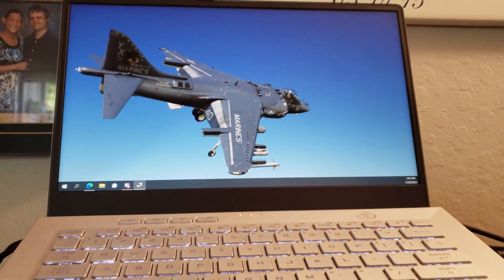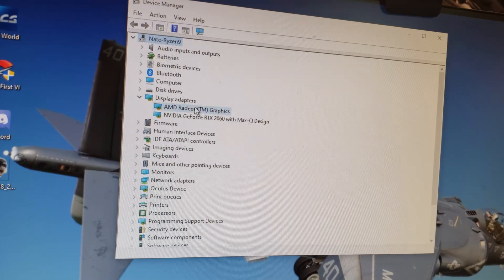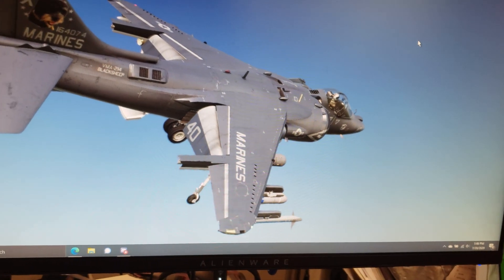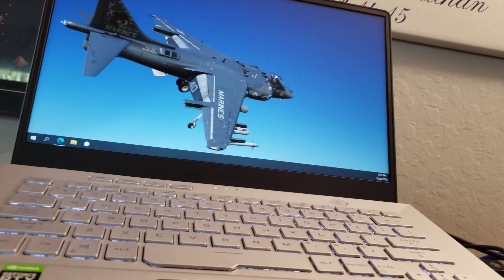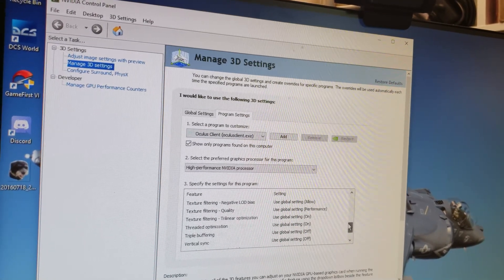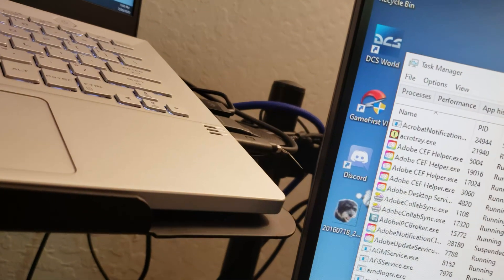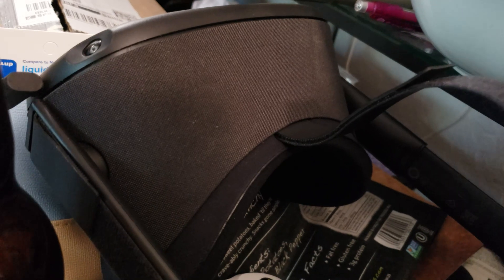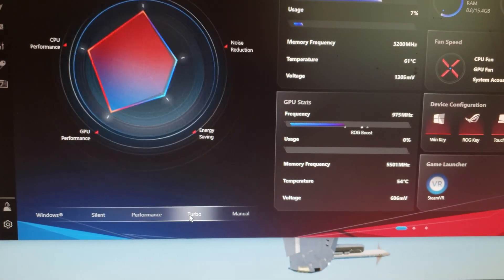OLD - Oculus Quest Link on ASUS ROG G14 (integrated graphics bypass) Jerryrigging 101 *READ EDIT*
Please, read updates below.
Instructions start at 1:00

When I first plugged in the quest to this laptop and enabled link mode, all I saw was a black screen. This is How I got Quest VR working on my laptop. The things you do, when your gaming desktop is at the office, during C19...

Also: When playing a game, make sure it is using the Nvidia GPU and not the AMD, by setting that in the Nvidia Control Panel. You can also do this from Windows 10, depending on what version you're running.

I was asked by a fellow youtuber on how I got the sucker working. Always happy to help!

EDIT on 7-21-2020: I think I left out a crucial app that needs to be set to NVIDIA Graphics in the Nvidia control panel - please, find ovrserver_x64.exe and force that to use Nvidia Graphics (C:\Program Files\Oculus\Support\oculus-runtime\ovrserver_x64.exe).
If you can't find OculusClient.exe, it's also nearby (C:\Program Files\Oculus\Support\oculus-client\OculusClient.exe).
Oculus Debug Tool - C:\Program Files\Oculus\Support\oculus-diagnostics\OculusDebugTool.exe

Make sure every game you want to play in VR is set to run on Nvidia, with the Nvidia control panel or it may try to run on the AMD card, giving you a black screen in VR or a terrible framerate.
DCS hides their EXE here: C:\Program Files\Eagle Dynamics\DCS World\bin\DCS.exe *add their updater for fun, too - same location.*

Edit on 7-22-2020: If you can't hear audio from the headset after enabling it in the Oculus launcher (Oculus App), obviously check the volume first. If that's not the issue, make sure the speaker in the lower right corner of the desktop is outputting to the Oculus Headset. If you don't have that as an option *and your VR headset is turned on, enabled and questlinked up* - go do sound settings, click on "Manage sound devices" and enable the "Oculus Virtual Audio Device" *looks like a pair of headphones* and do the same in the Input devices, as well. Once that's enabled, restart the Oculus launcher and check in the devices to see if those red speaker and mic icons are now green! Yayaya yaya yayayayayaya ya ya

I have not gotten this to streamline work under the latest Windows 10 2004 Update. The graphics mode options are no longer visible under that update of Windows 10. Stick to 1909, until Windows programmers deal with the hate mail and come up with a fix.

EDIT 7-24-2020: I just got the 2004 Windows 10 update to work with the Oculus Link on this laptop series. When Windows goes through major build upgrades, it most likely resets all of the device manager settings. All I had to do to get things working again is go through all of the device manager steps from the video. After a couple of restarts, everything works again!

Also in W10 2004, Windows 10 "Run with ______ GPU" no longer shows up. You'll have to add your problematic EXE files by going to the Windows 10 settings-} Display-} Graphics settings and then next to the Desktop app Browse for the Oculus and DCS programs and set those to "High performance"

EDIT 8-2-2020 *LATEST*
Awesome instructions from a viewer of this video:
The fix below shouldn't have to use device manager and works on build 2004+
1. NVIDIA control panel, force ovrserver_x64.exe and oculusclient.exe to run on nvidia.
2. Windows Graphic settings set ovrserver_x64.exe and Oculus Client to high performance.
3. Make sure the games you run are set to run on nvidia graphics in NVIDIA control panel. (Shouldn't have to add it to windows graphics settings the oculus .exes were just picky that way)
4. Restart Oculus software or reboot so everything gets loaded under the new gpu preferences.

Optional: setting the ovr processes to real time and tinkering with oculus debug tool for extra performance

Note: You don't have to disable the APU at anytime during doing this and after. This fix makes windows/oculus software select the right gpu therefore no need to trick it anymore.
- Niiou

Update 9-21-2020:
"For me all I had to do is add the ovrserver and client to the windows graphics settings as high performance as well as the Nvidia settings and assign them to the RTX card."
- Diego, using Windows 10 build 1909

Shameless Plug:
Once we hit 100 subscriptions, I'll be doing monthly giveaways of my company's Large or Small Magnetic Hanger ) to those that sub to Hammered Death. Get in early, you'll have better chances at winning!